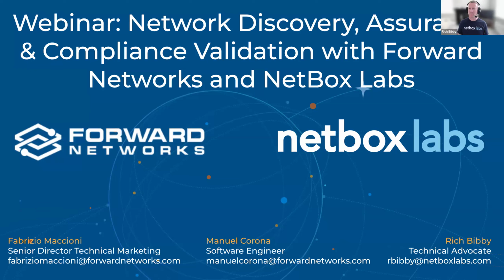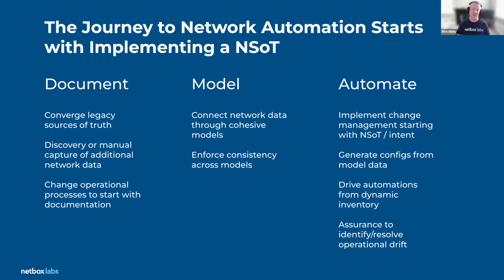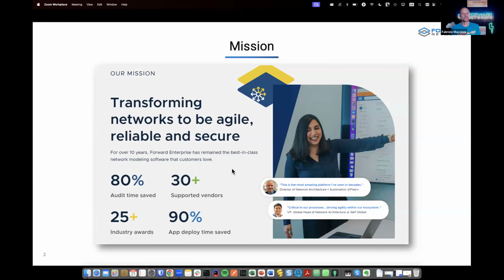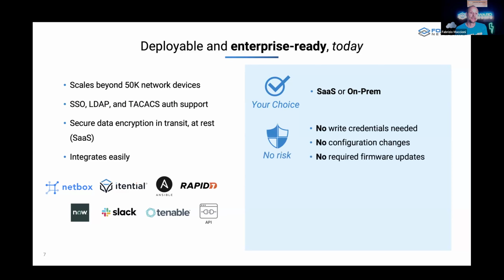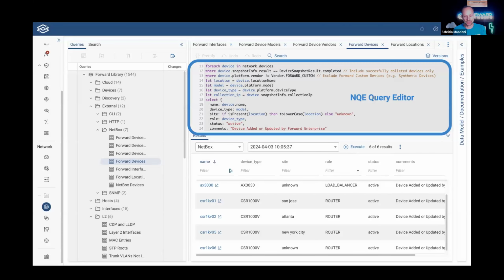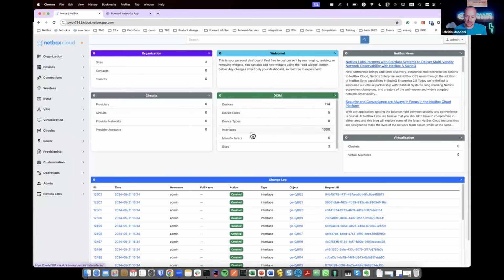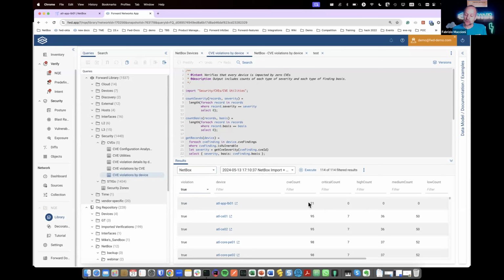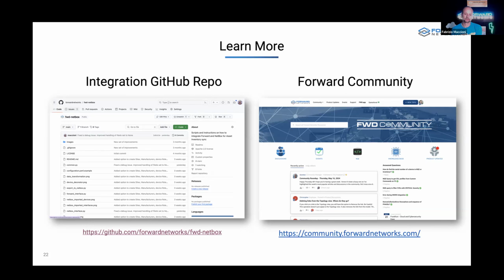Webinar Network Discovery, Assurance & Compliance Validation with Forward Networks and NetBox Labs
Join this webinar to learn how Forward Networks and NetBox Labs are lowering the barrier to network automation adoption.

The new integration between Forward Networks and NetBox enables users to:

- Eliminate manual discovery and data entry: Leverage Forward Networks to automate “Day 1” discovery of networks and populate NetBox Cloud’s network data model, accelerating time to value.
- Easily implement ongoing network assurance and validation: Integrate solutions from Forward Networks with NetBox Cloud as the Network Source of Truth.
- Gain new insight for compliance checks: Leverage data from NetBox Cloud’s model to augment data in partner platforms, addressing key network observability and operations use cases such as compliance validation.